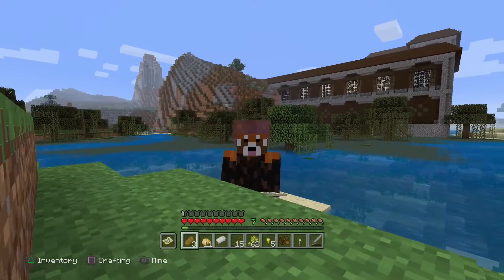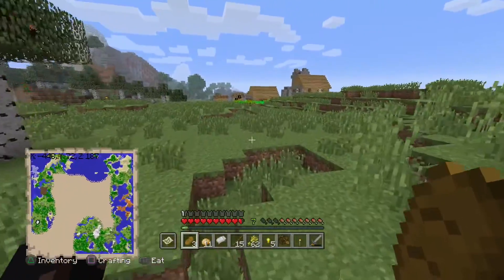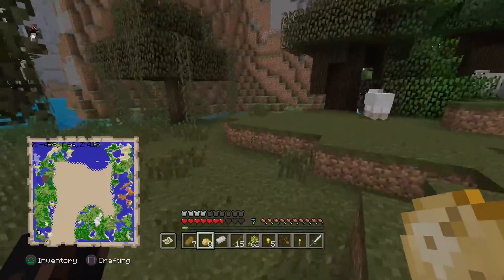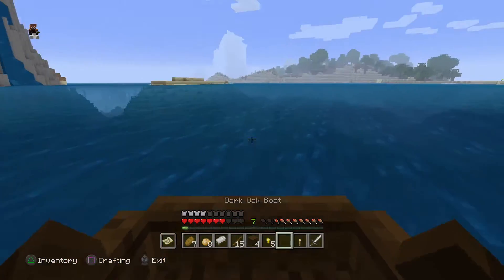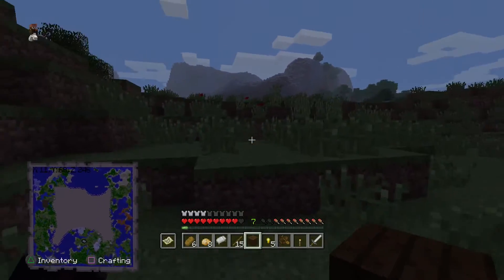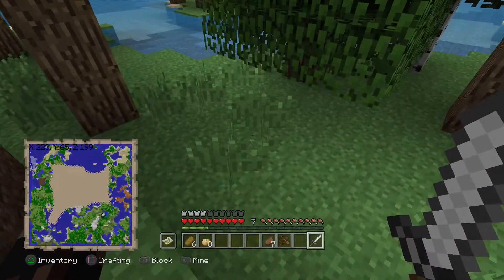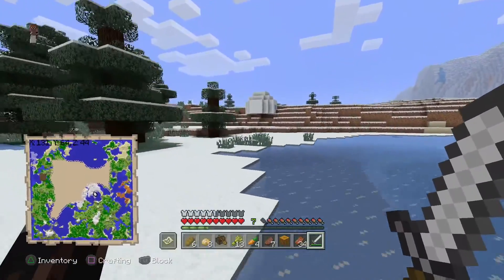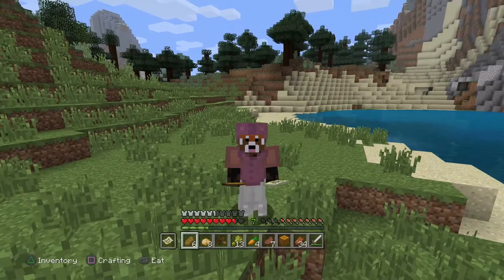FOUND A VILLAGE - Let's Play Episode 4 (Minecraft Playstation 4 Edition)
So many of you guys wanted for me to get back to Minecraft. Here is my fresh New World in Minecraft PS4 Edition.

In this episode I continued to explore the map and discovered a village with villagers.